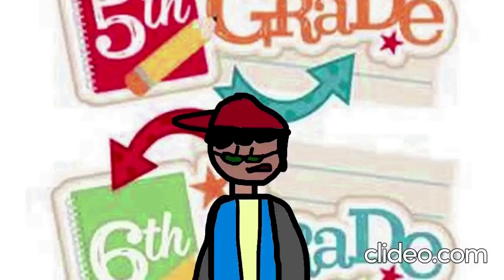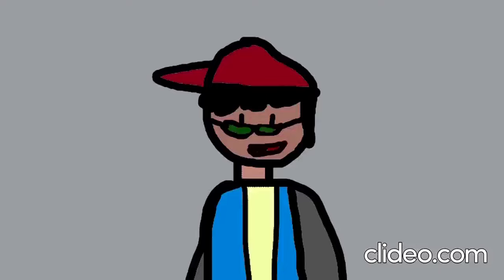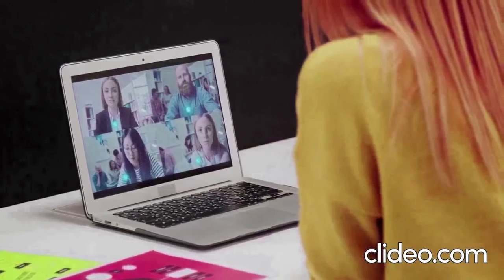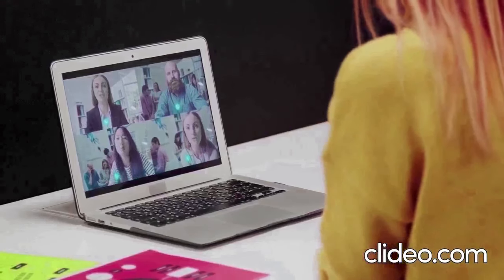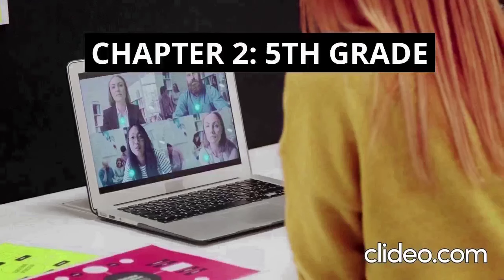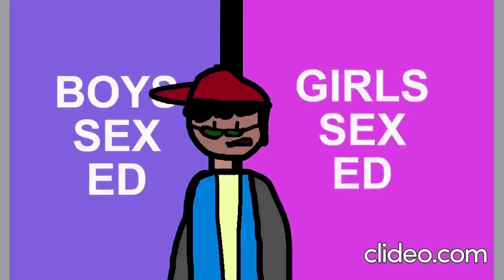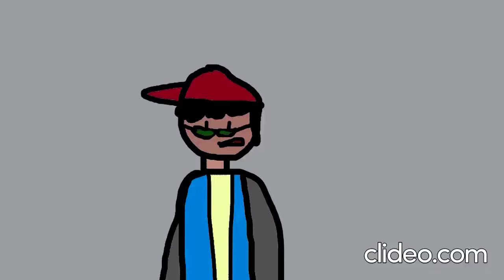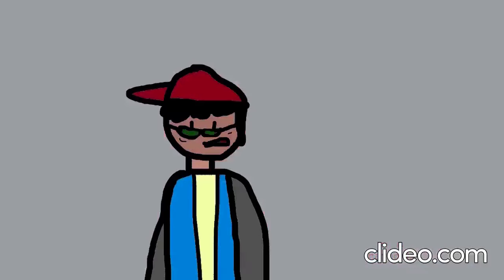SEX ED STORIES..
Age Rating: 10+ (Sexual Themes)